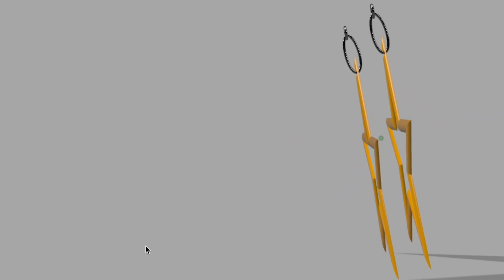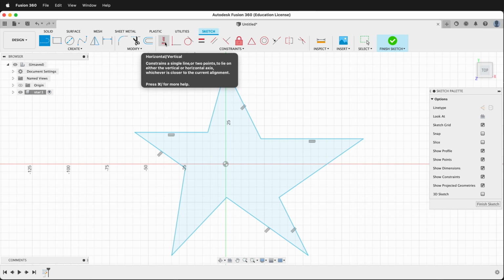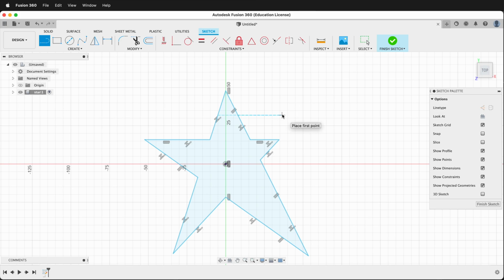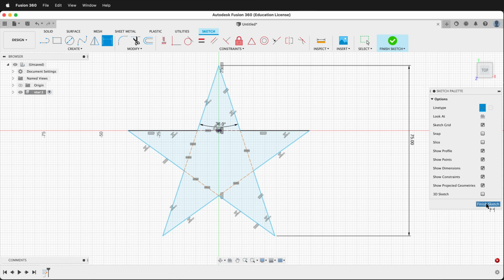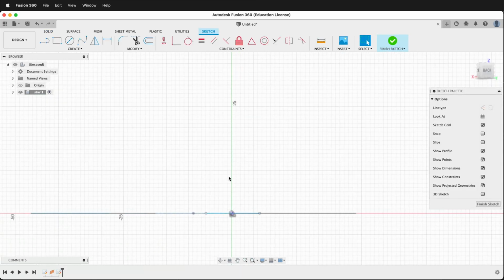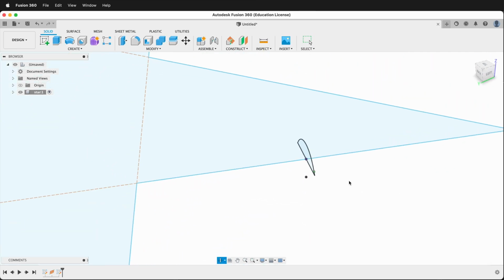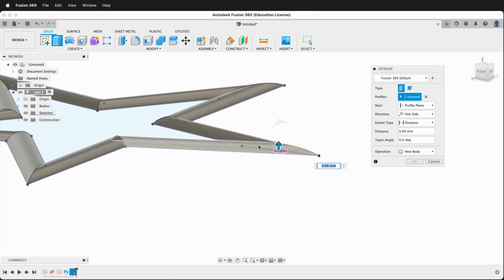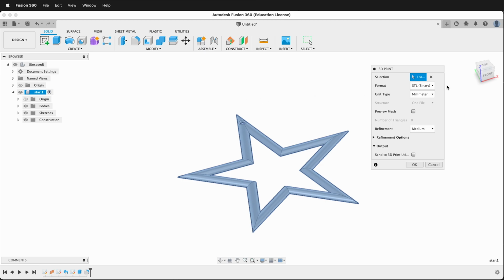3D Printed Earrings in Fusion 360 Tutorial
3D Printed Earrings in a Large Star Shape in Fusion 360 Tutorial

Links